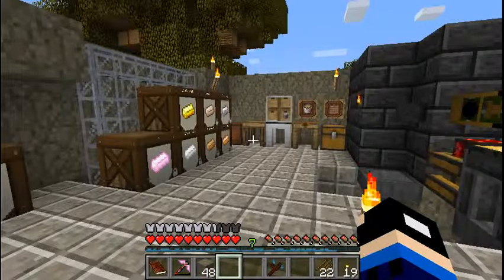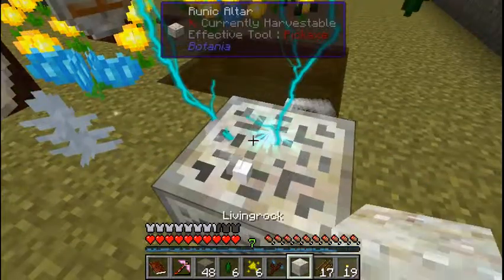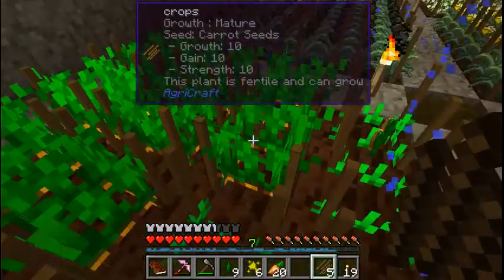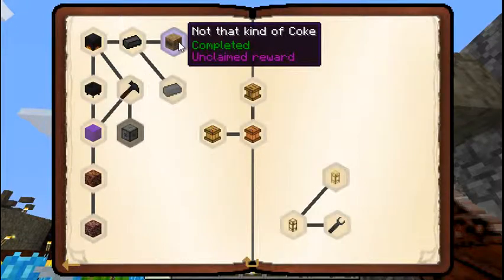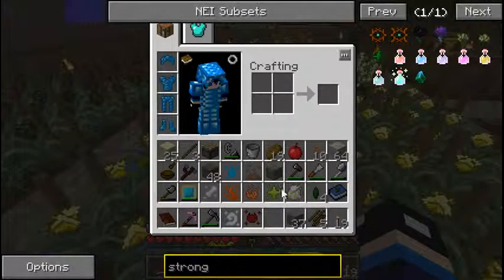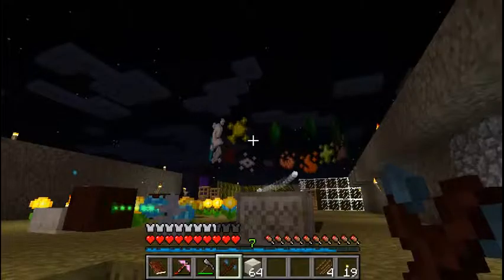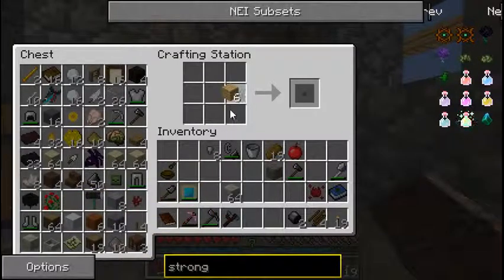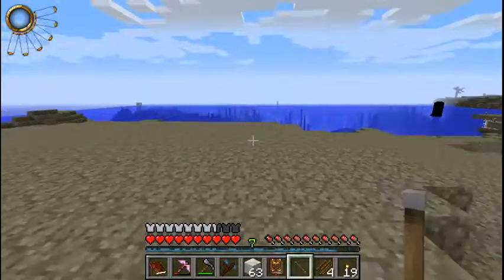Regrowth Ep 13 - More Seeds, and finally Witchcraft and Thaumcraft unlocked.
Waking up in a wasteland, nothing but dead grass, and trees. How will we survive? New FTB pack Regrowth. Finishing off the Regular seeds, and Moving on to the Strong Infusion Stone. Also managing to Unlock Witchcraft and Thaumcraft quest lines.